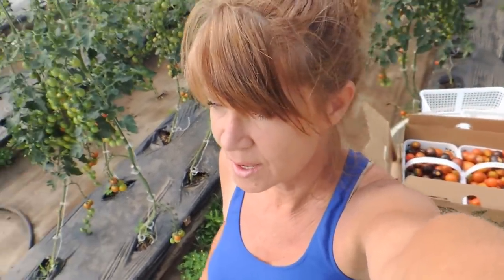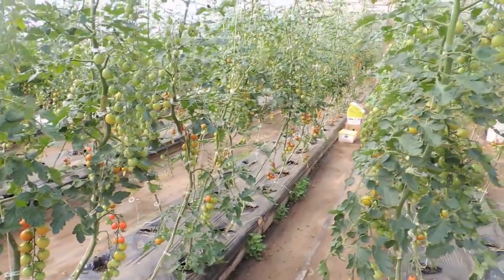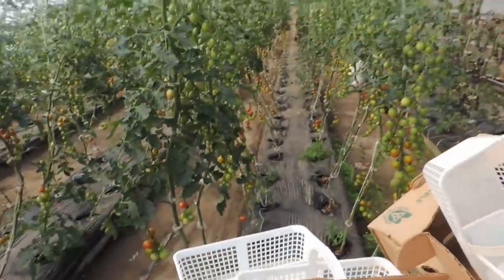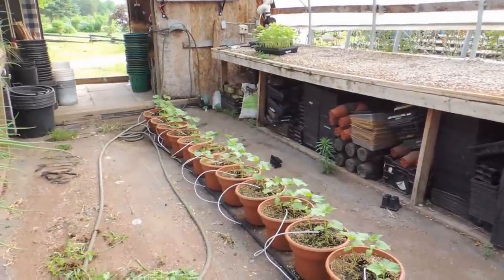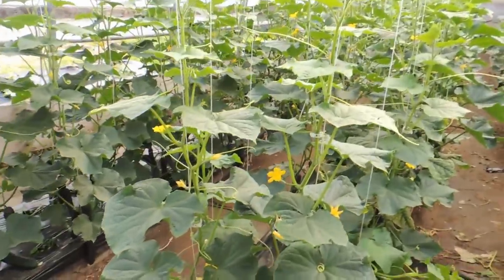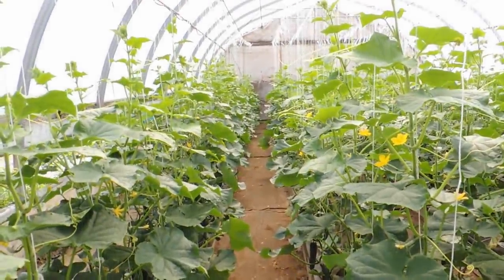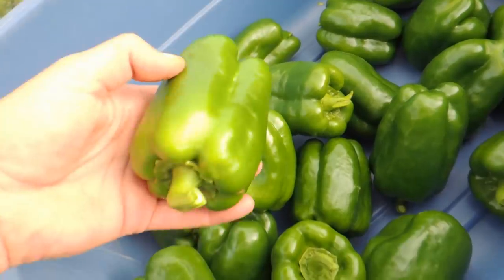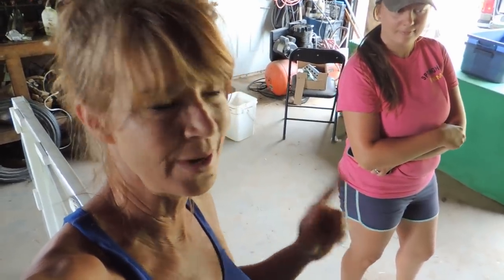A look at our Cherry Tomato, Cucumber, Pepper and Onion houses. C.S.A. Harvest day!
Just another quick video of a few of our Cherry Tomato, Cucumber, Pepper and onion houses. We were harvesting for C.S.A. and so I thought I may as well film quickly while we were harvesting. We will show each greenhouse, and how we do things in the upcoming video's but for now, this is what we had time to show you. Oh, and I do have video of when we planted everything, and I will upload it very soon.  Day's seem to be going by so quickly!